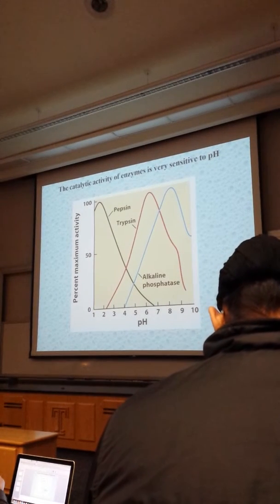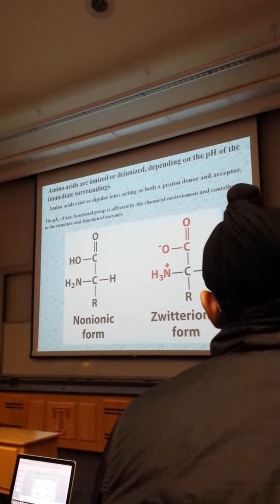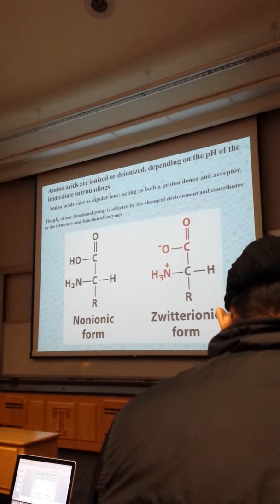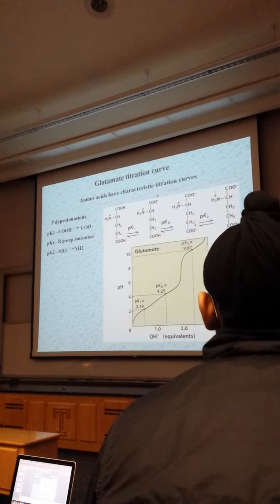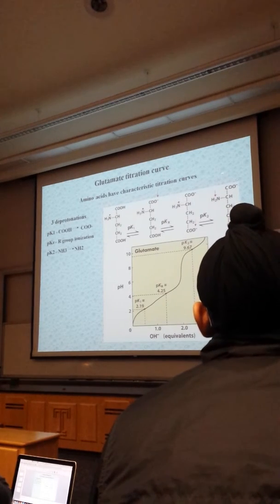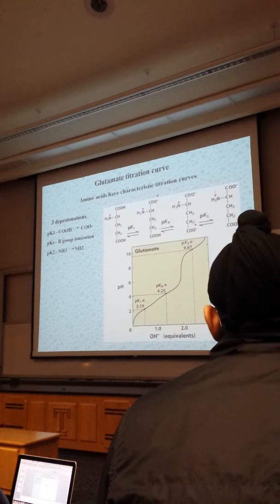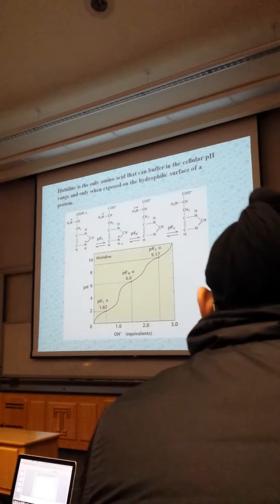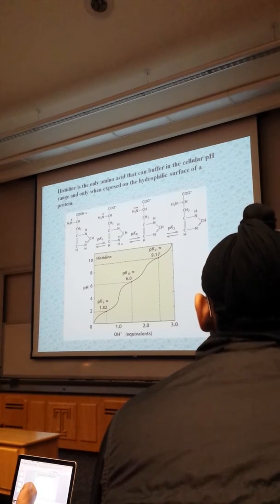Lecture 4 Part 2